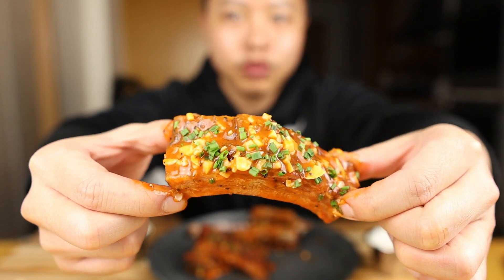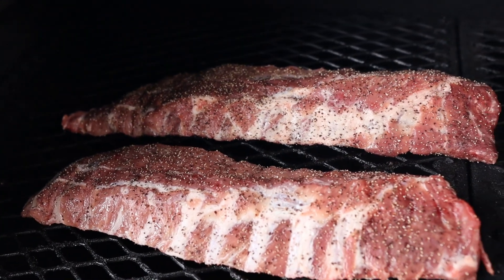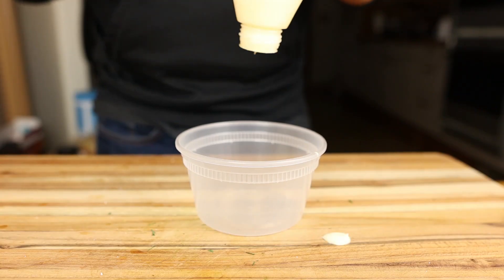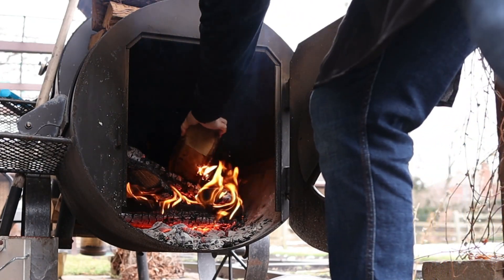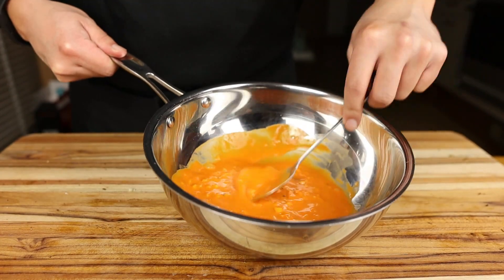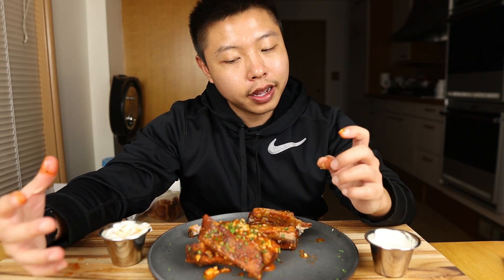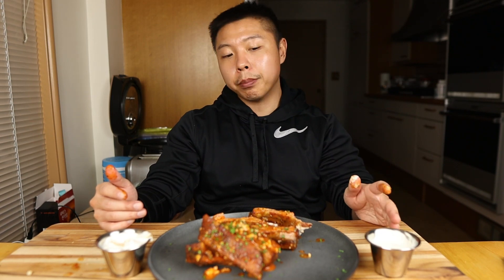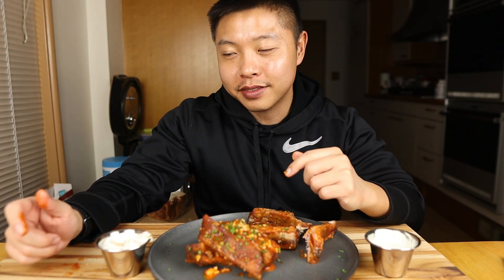SUPER BOWL GARLIC BUFFALO RIBS!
What's up fam! Today, we make GARLIC BUFFALO RIBS! I love buffalo sauce and it goes well with almost everything, and I wanted to test it's limits with this one and also as we make our own buttermilk ranch and blue cheese dressing from scratch! Hope you all enjoy  this one. It's fun, easy, and delicious!